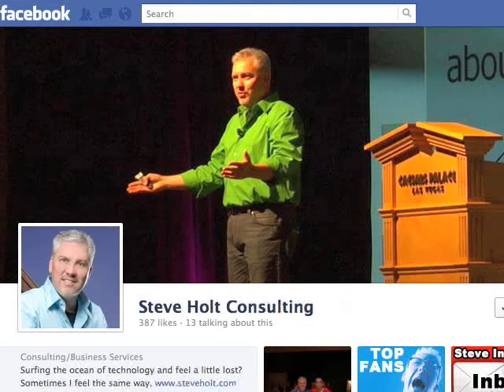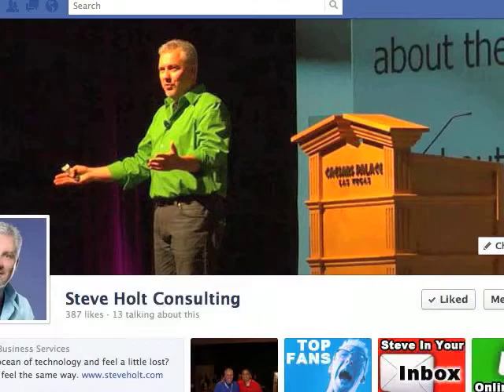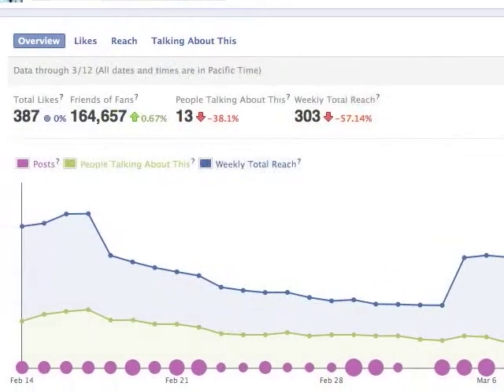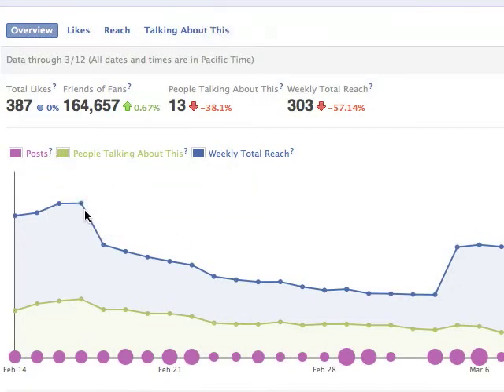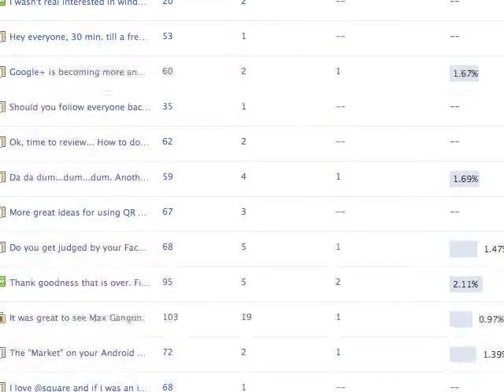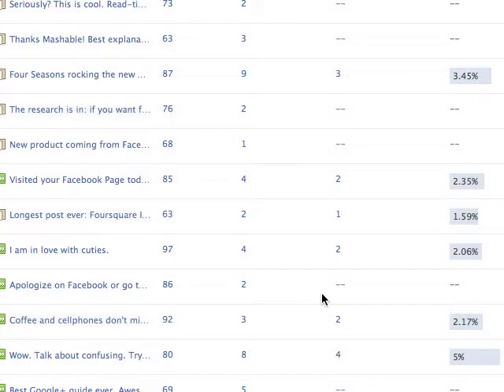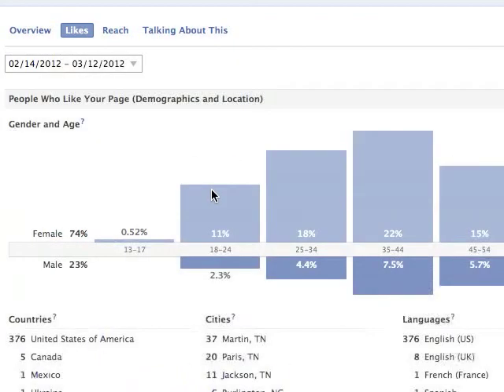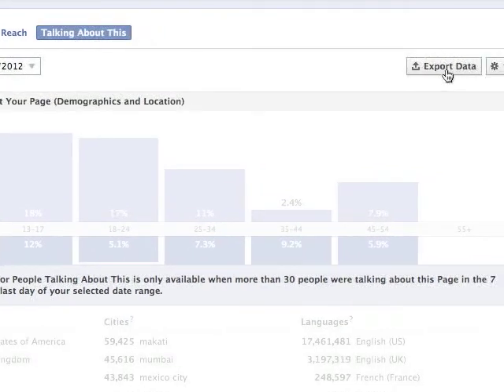Overview of Facebook Insights - Steve Holt Consulting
This is a video about the powerful new Facebook Insights. I will show you how to see what types of posts are working with your fans what types of posts aren't working. You can find out more about Steve Holt